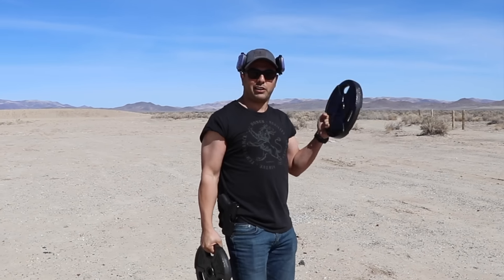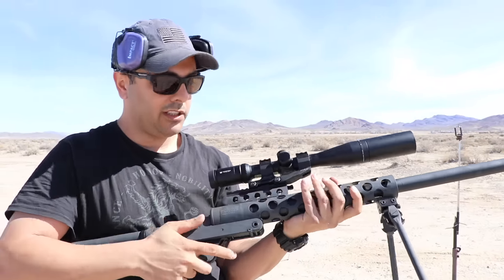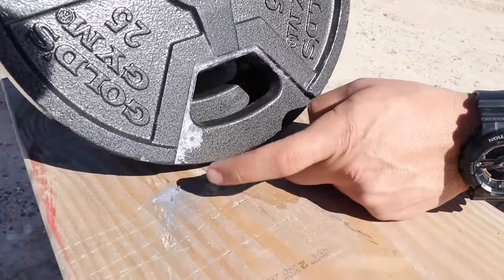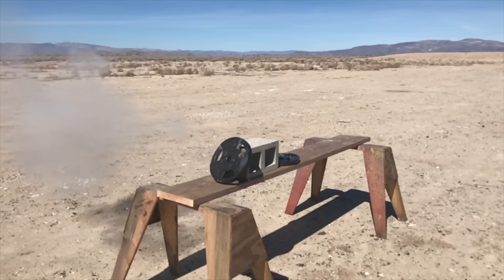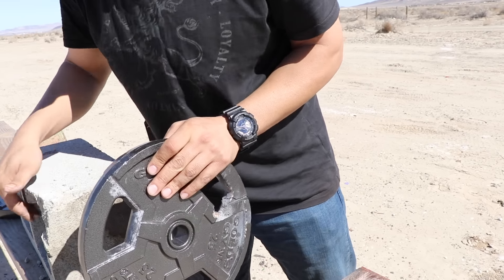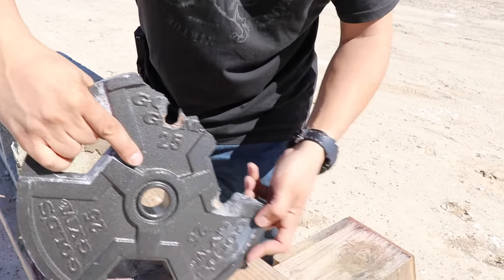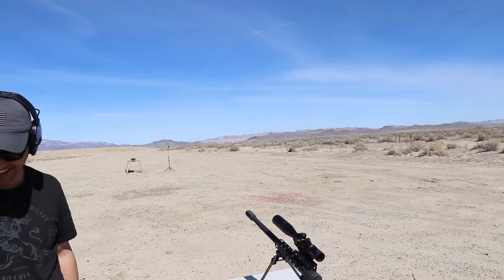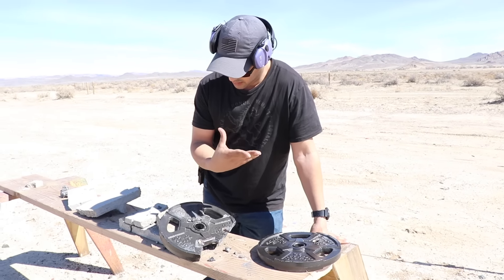50CAL VS 50LB WEIGHT PLATE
rifle : serbu rn50